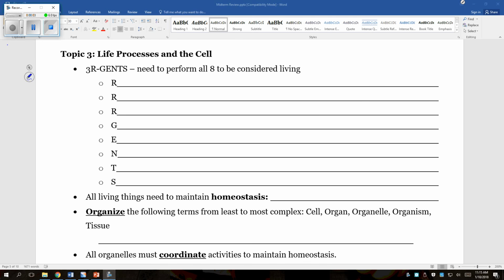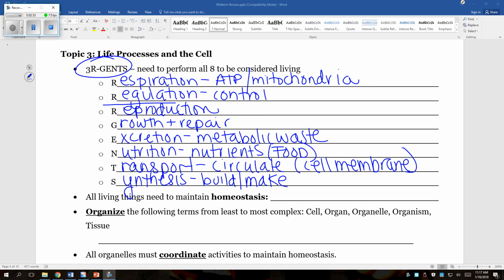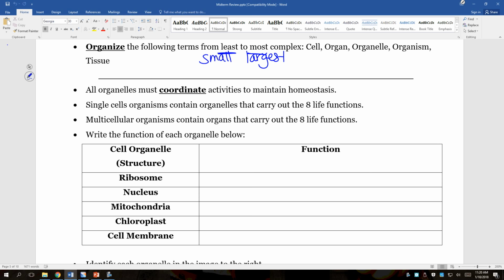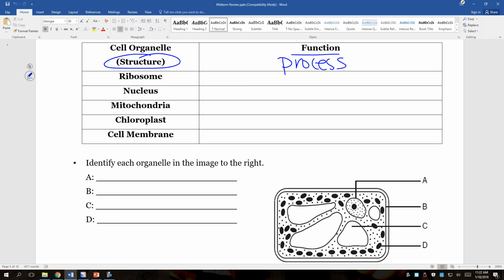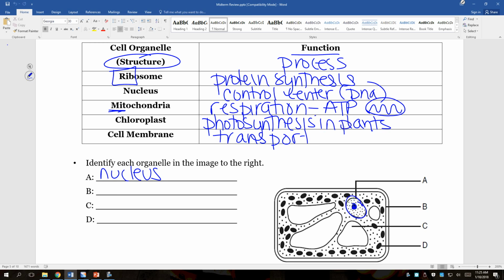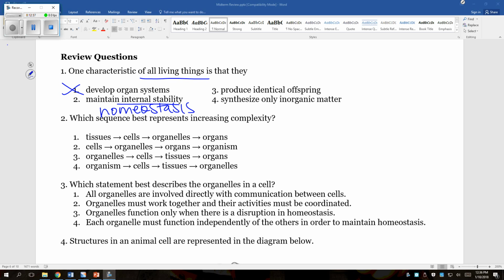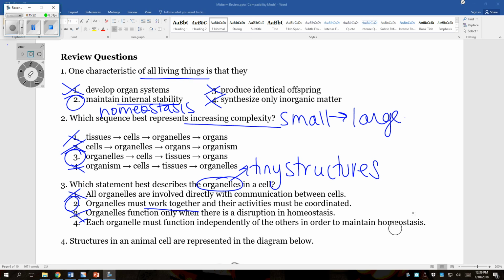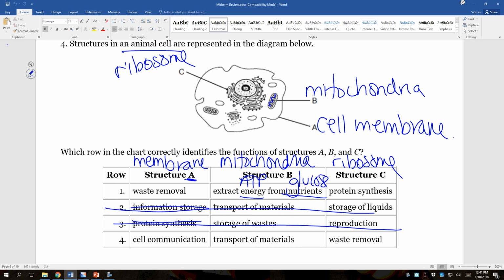Life Processes and the cell Midterm Review